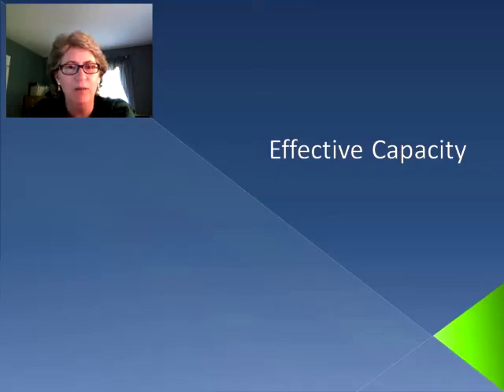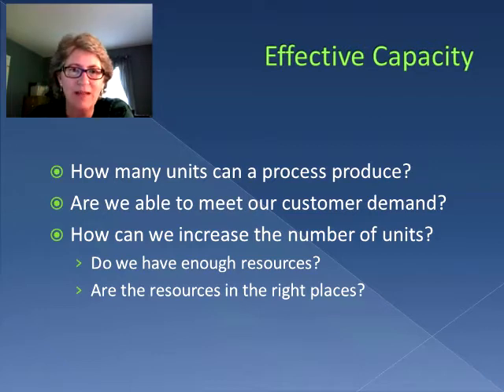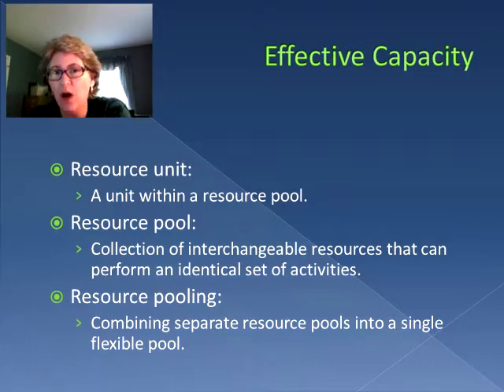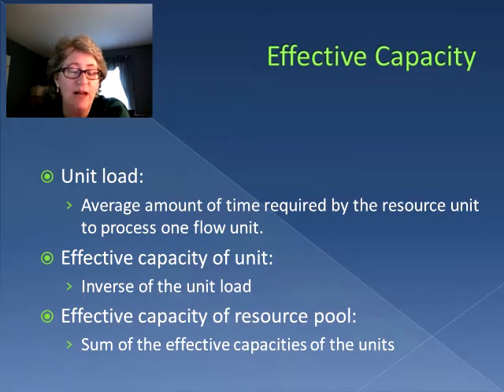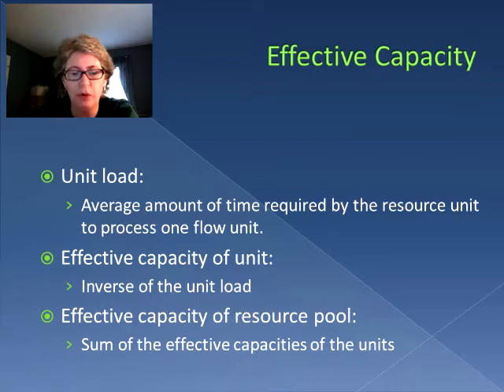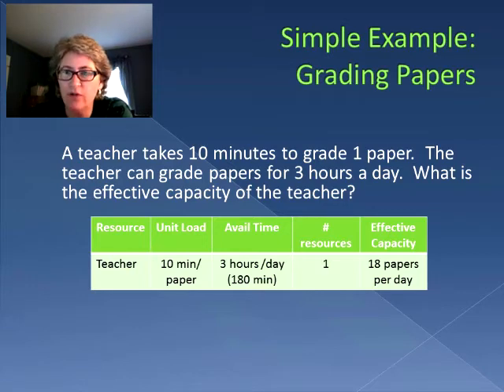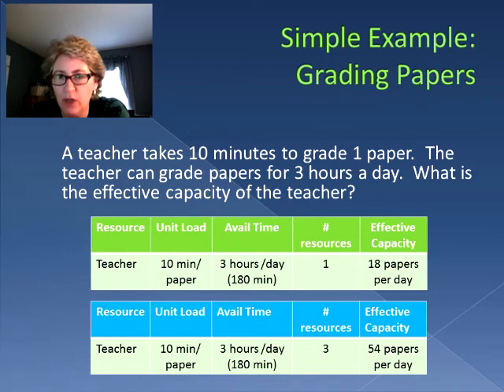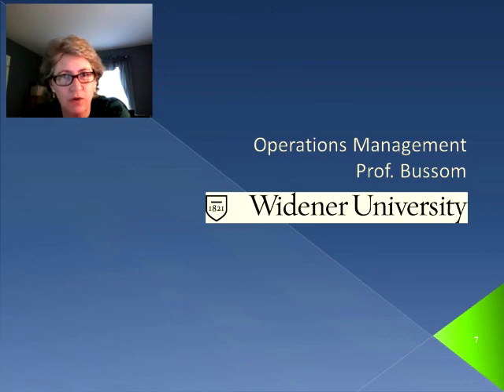Effective Capacity (Video 18)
Determining how many units your process can actually make given a period of time.